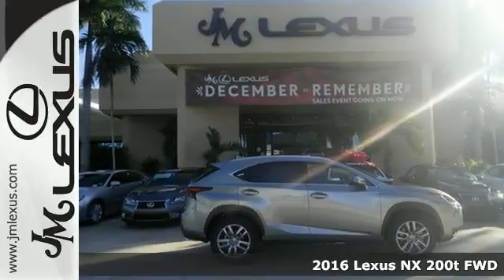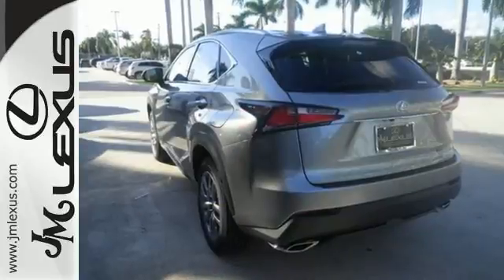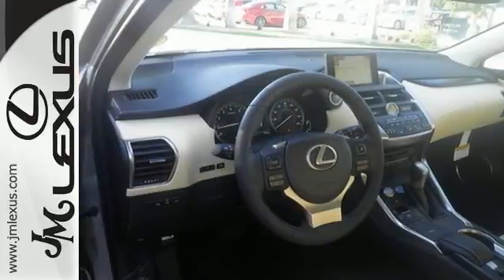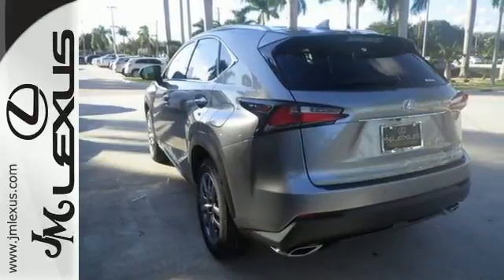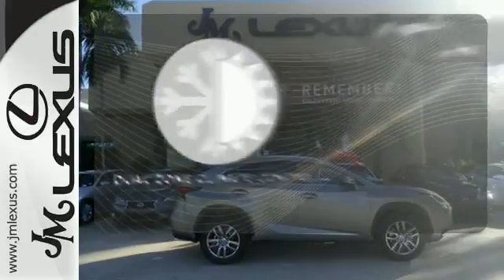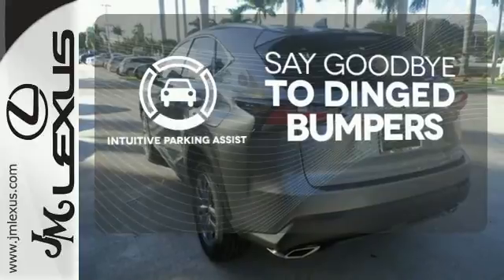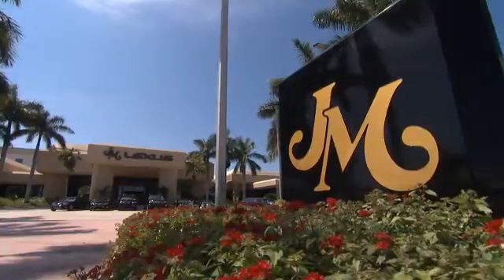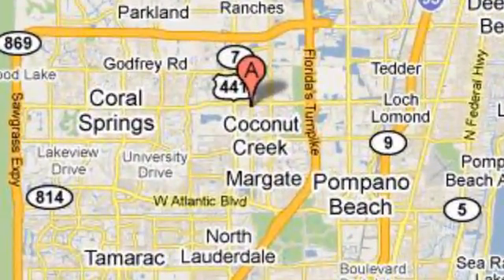New 2016 Lexus NX 200t FWD Margate FL Ft-Lauderdale, FL #602995 - SOLD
Year: 2016
Make: Lexus
Model: NX 200t FWD
Trim: 5DR SUV FWD
Engine: 2.0L 4 cyls
Transmission: Automatic 6-Speed
Color: Atomic Silver
Interior: Creme NuLuxe with Dark Umber Trim
Stock #: 602995
VIN: JTJYARBZ4G2025432
You are currently viewing a new 2016 Lexus NX 200t FWD with JM Lexus the #1 Volume Lexus Dealer since 1992! Thank you for your interest. We look forward to working with you. Stock #: 602995 Exterior: Atomic Silver Interior: Creme NuLuxe with Dark Umber Trim Trim: 5DR SUV FWD JM Lexus 5350 West Sample Rd Margate FL 33073

Address:
5350 W Sample Rd